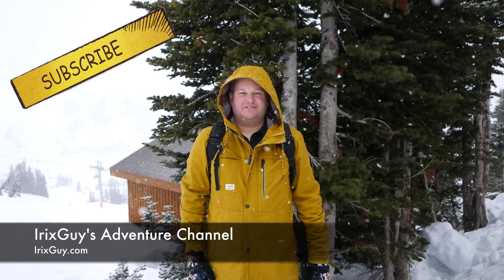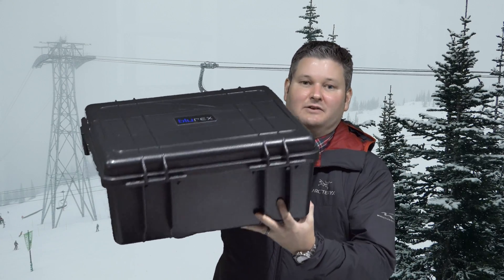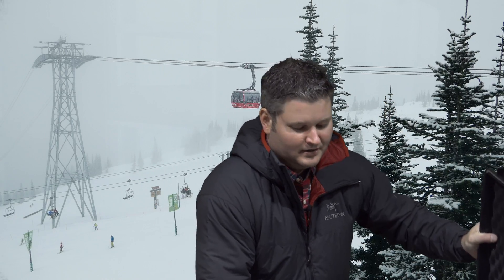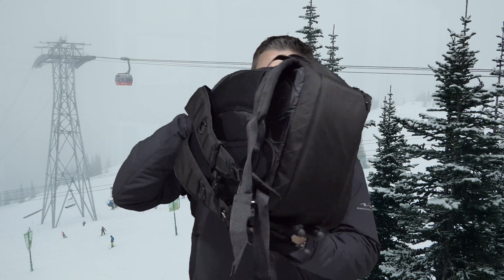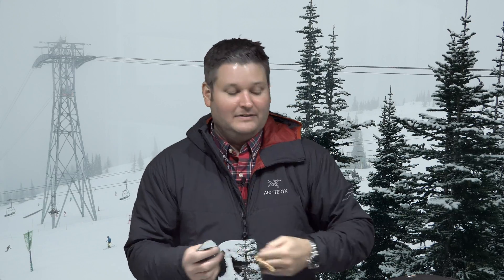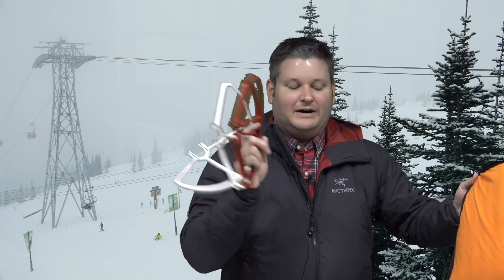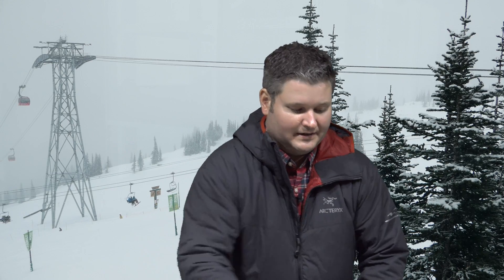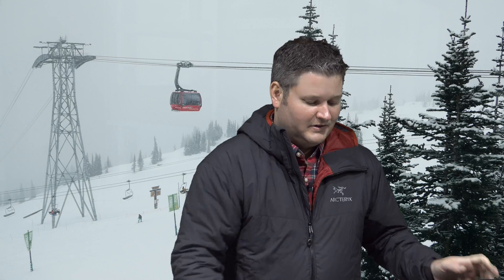Air Travel with Drone HOW-TO in 4K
The DJI Phantom 2 is arguably the best aerial platform for video and photo.  You can find the DJI Phantom 2, accessories and FPV gear that I use I feature all of my step-by-step DJI Phantom 2 FPV tutorial videos there too.  Drop me a line via IrixGuy.com or here if you have specific DJI Phantom 2 questions and I'll try my best to answer.  From a cost and performance perspective, the DJI Phantom 2 is next to impossible to beat.  It's easy to build an affordable and reliable aerial 4K UltraHD camera rig by using the DJI Phantom 2 platform.  Filmed with Sony FDR-AX100 camcorder in 4K UltraHD.  Intro portion filmed with GoPro HERO4 black camera.